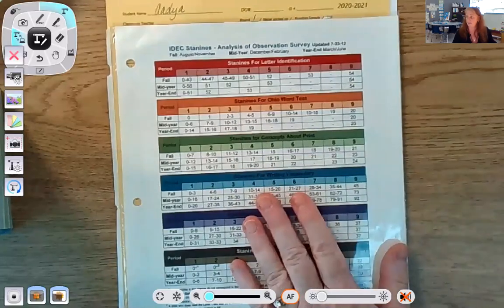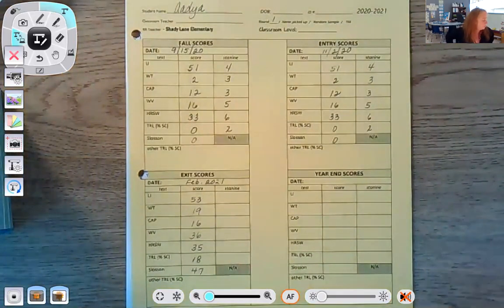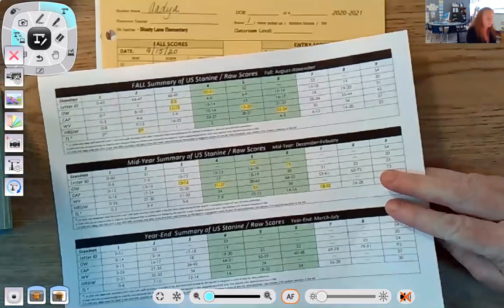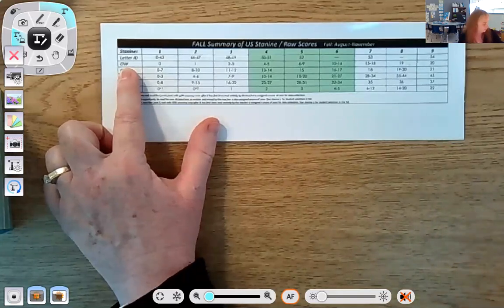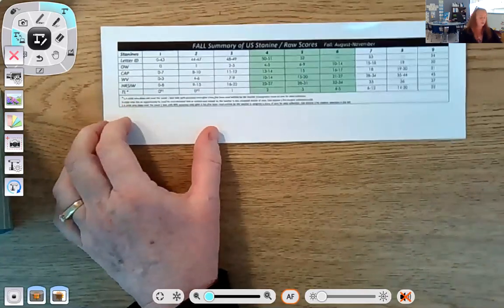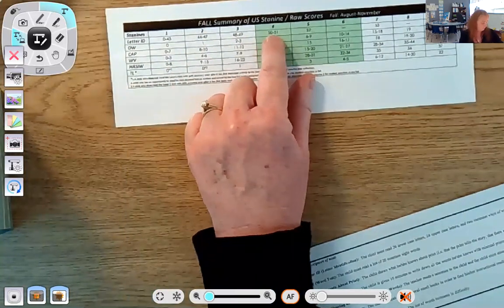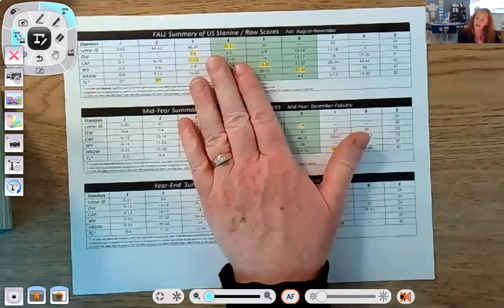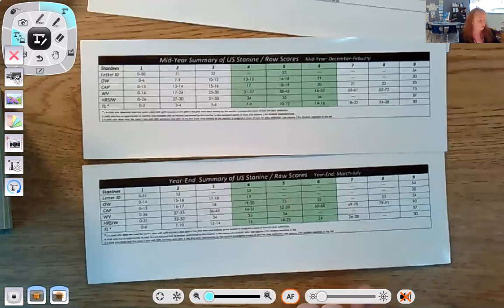IDEC OS Stanine Summary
Bookmark created for 1st grade classroom teachers and RR Interventionists
That shows the OS data Stanines for FALL, MID-YEAR, and YEAR-END